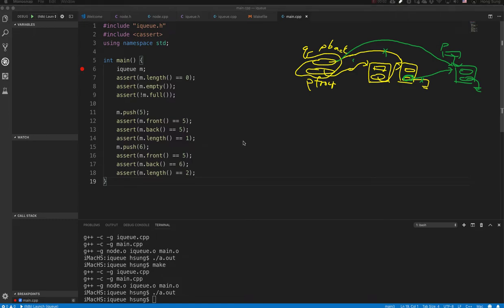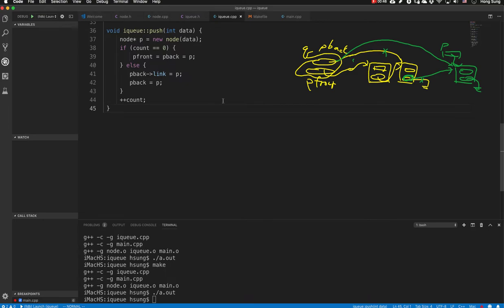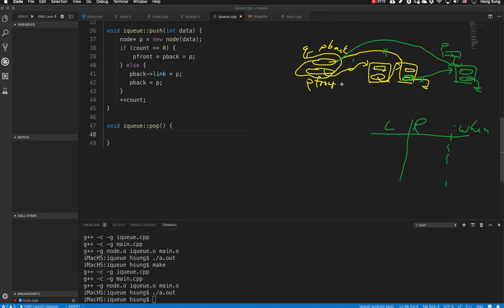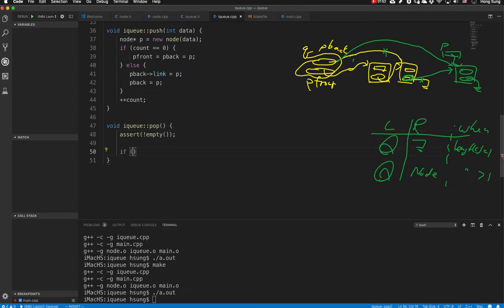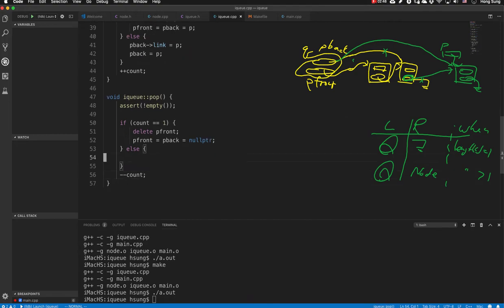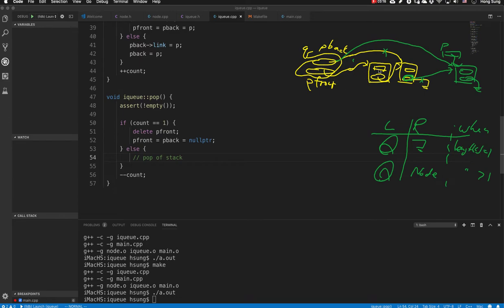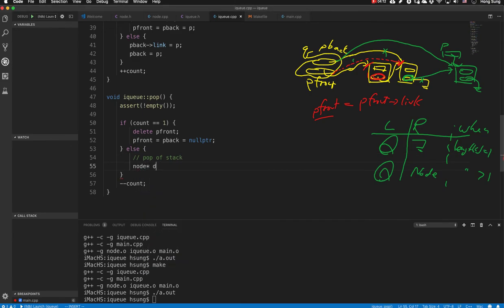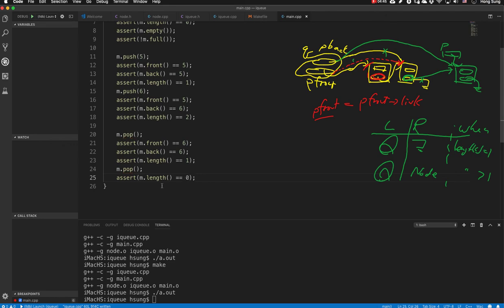P2 infinite queue 6 pop